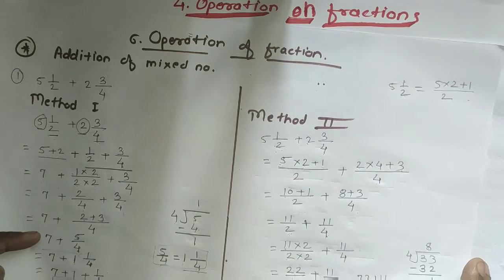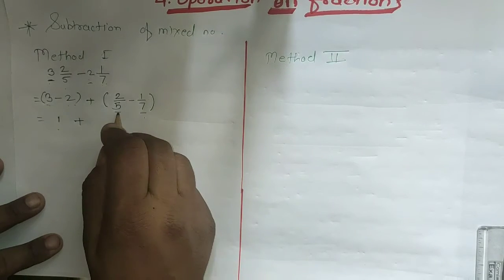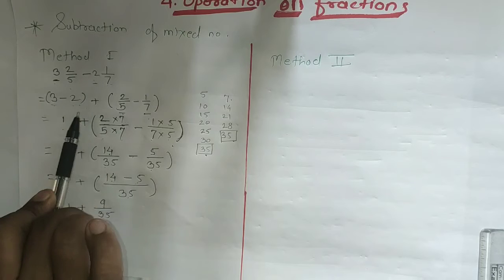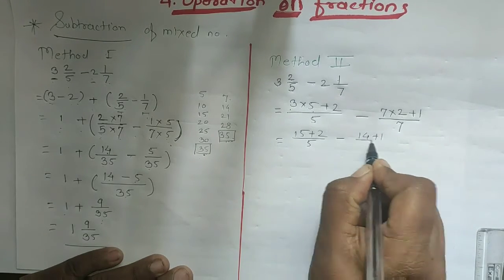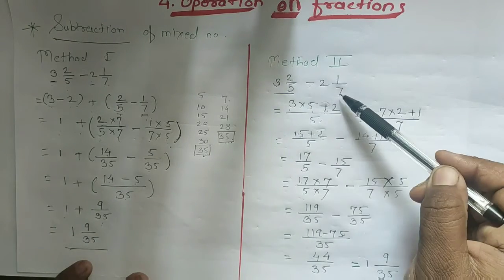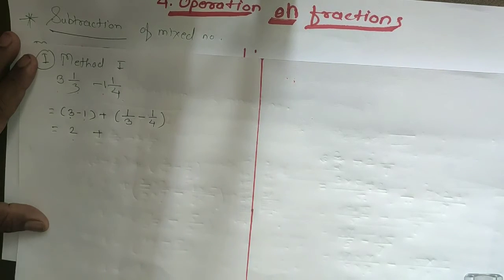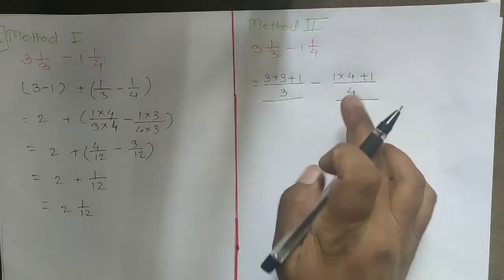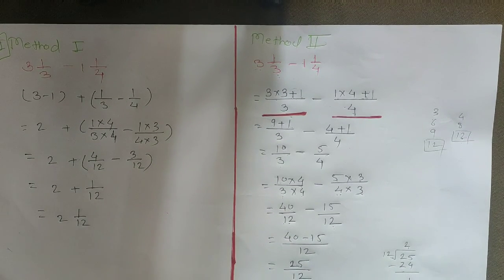4.Operation on fraction.(lec4)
Std 6 th